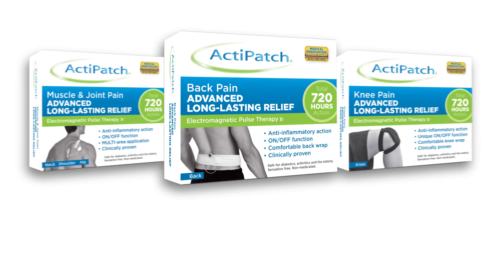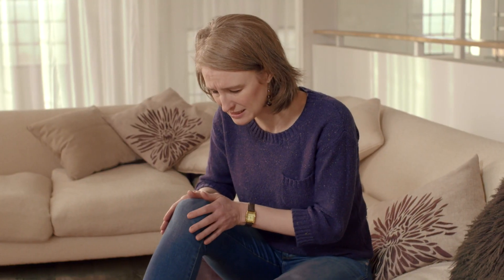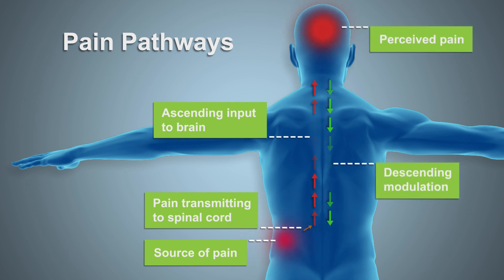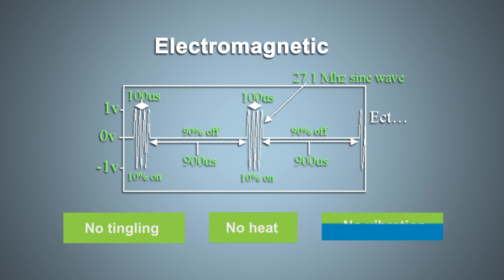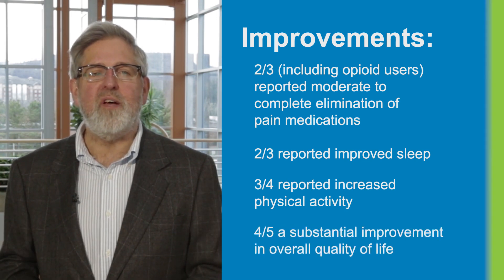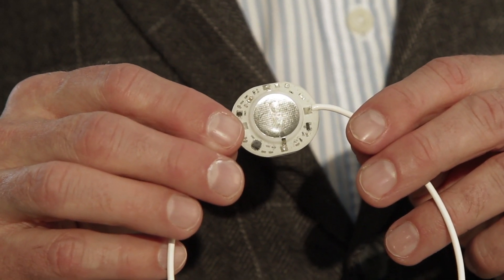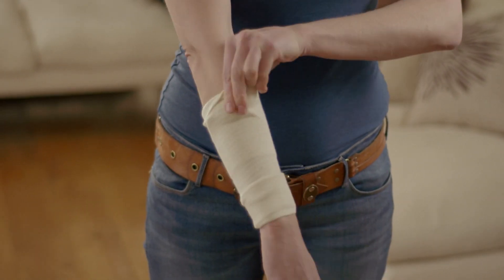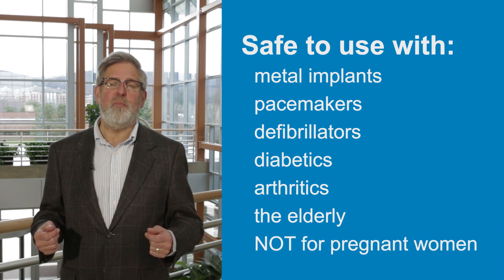ActiPatch® OTC Chronic Pain Therapy Overview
Chronic pain is one of the most challenging and difficult conditions pharmacists face in treating patients effectively.  We want you know that there is now a new safe pain therapy device that is economical and effective for many individuals.

The ActiPatch® micro medical device provides advanced long-lasting muscle and joint chronic pain relief to allow a good night’s sleep and restores daily activities.

BioElectronics (the manufacturer of ActiPatch®) has undertaken clinical trials, user surveys and compiled patient testimonials to build up the clinical evidence for its unique chronic pain relief medical device.

Video presented by Kenneth McLeod, Ph.D. (Bioengineering Consultant to BioElectronics Corporation)